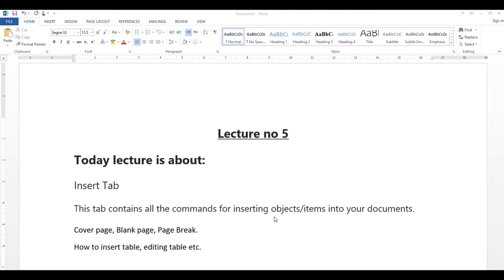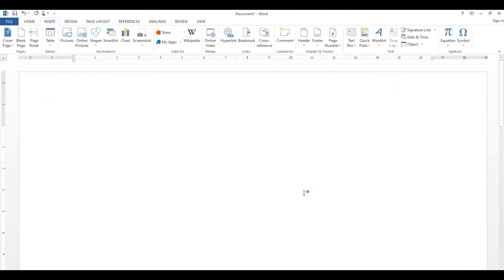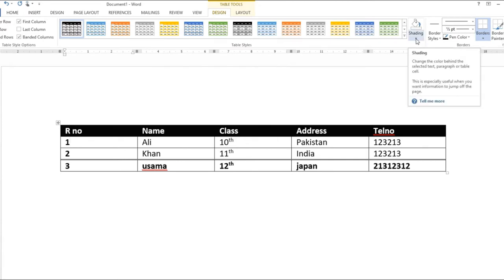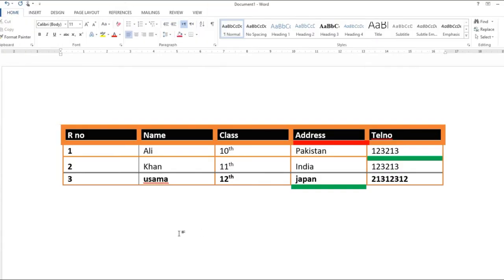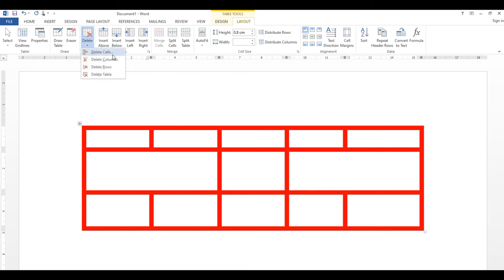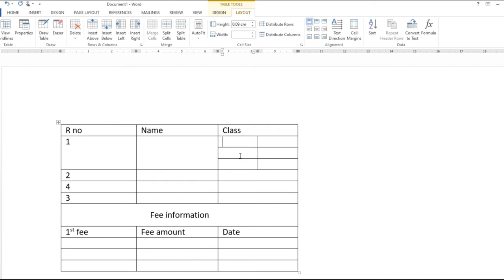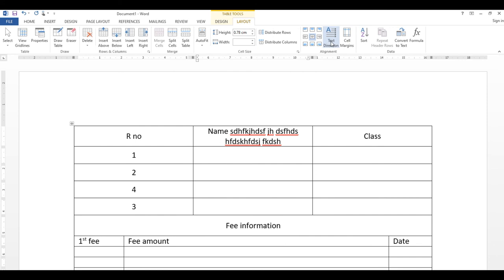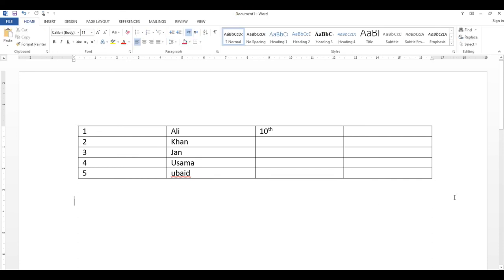Microsoft Word Learning (Lecture 05) -Creating Table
In this video learn about :
Insert tab , Cover page , Blank Page , Page Break .
How to create Table .
3 different methods of creating table :
Table with selecting rows and columns (the Graphic Grid method)
Table with insert method
Table with draw method
How do you apply a table style in Word?
What is the Table Tools Layout tab?
How to Convert Text to Table ?
How to Inserting new rows , columns in table?
How to Deleting rows , columns and table ?
How to To change table style options?
How to To add borders to a table?
Modifying a table using the Layout tab
Resizing table , moving table , alignment of table
What is a table style in Word? , What is the Table Tools Layout tab? , What is a table format? , Convert Text to Table
Converting table to text etc.